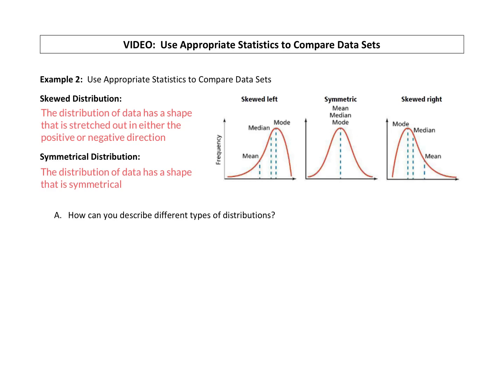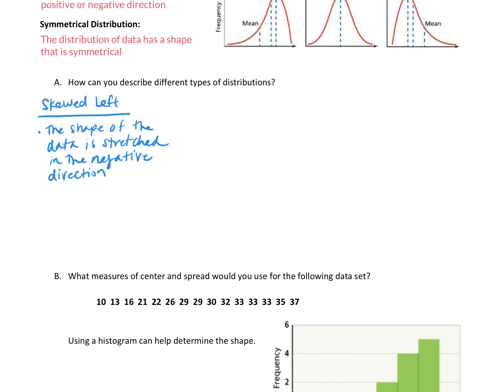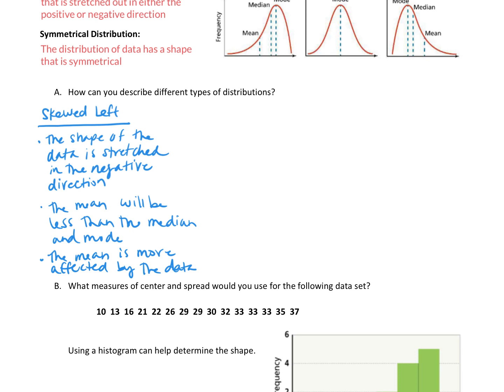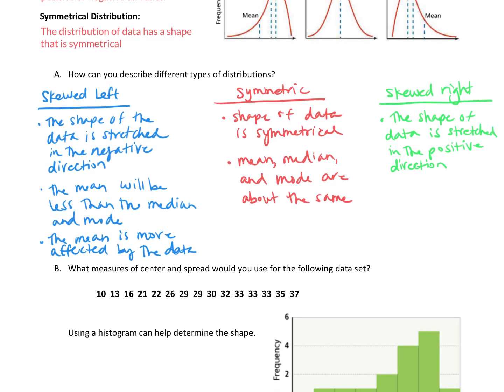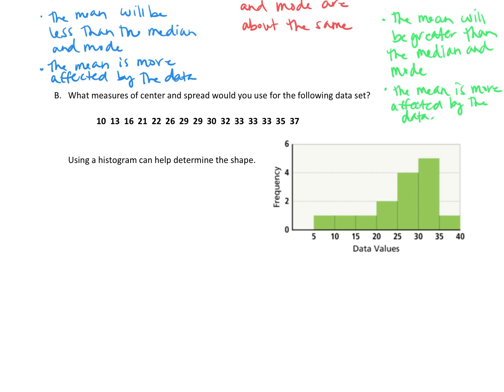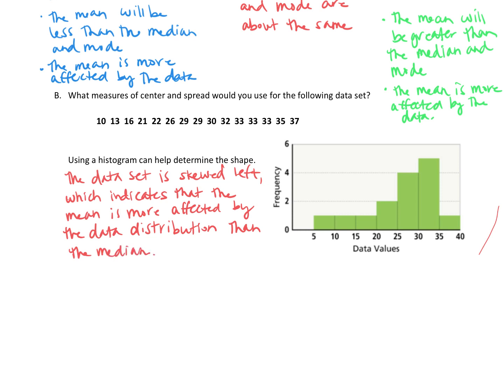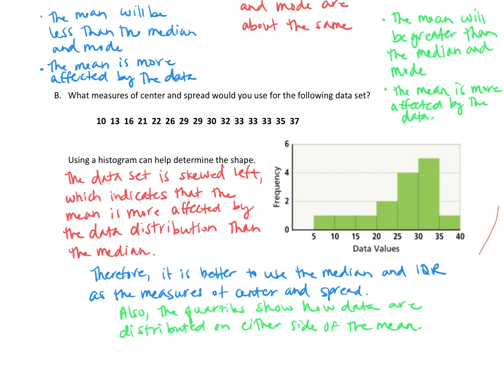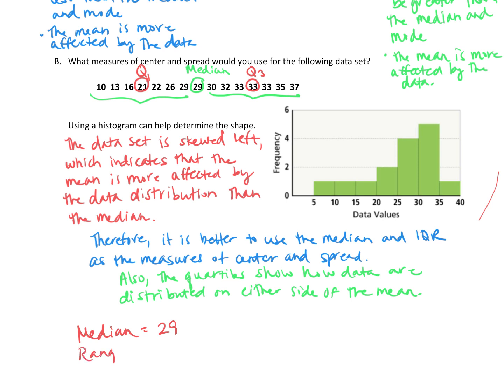Use Appropriate Statistics to Compare Data Sets